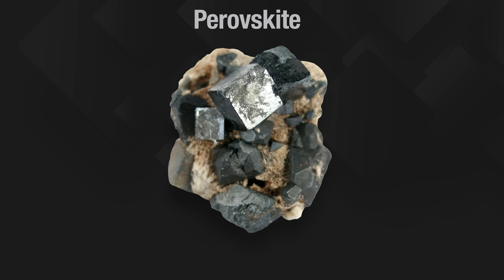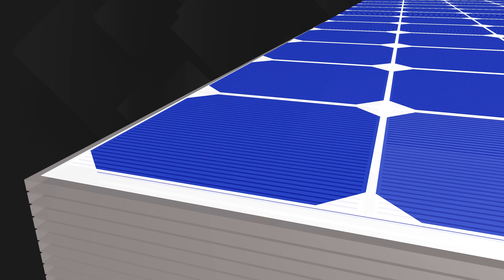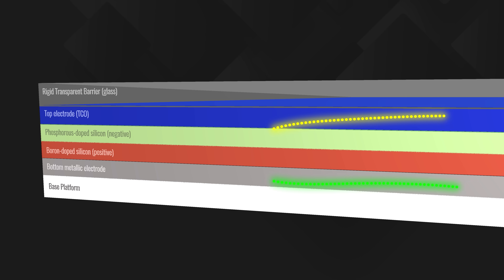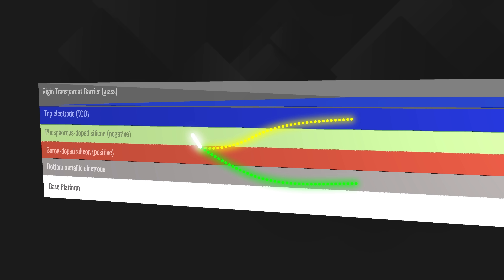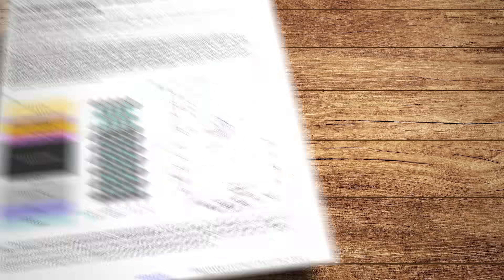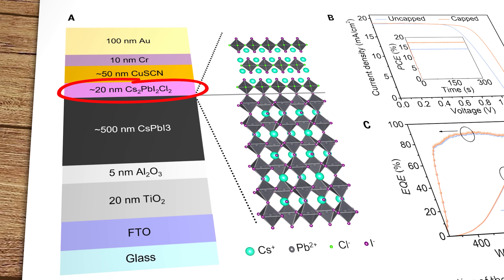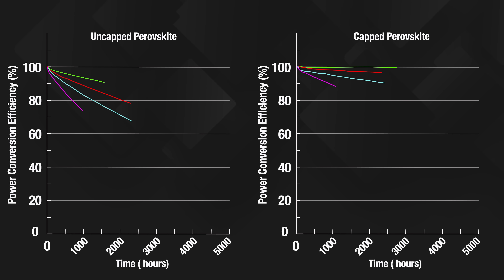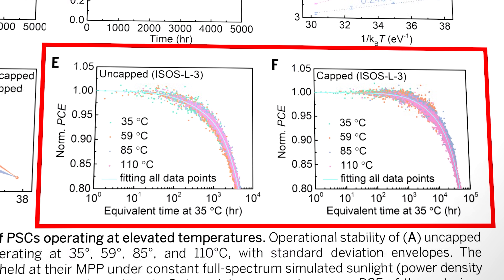Perovskite solar cells. Major new breakthrough!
Perovskite structures have the potential to revolutionise the solar PV industry, but they are notorious for breaking down very rapidly in real-world use. Now a research team from Princeton University has developed a process for overcoming that problem, making perovskite a real competitor to existing silicon PV technology.

Research Links